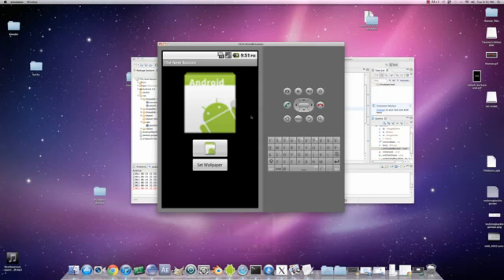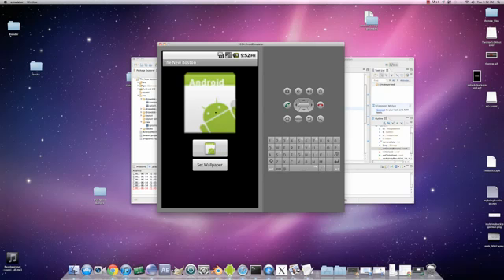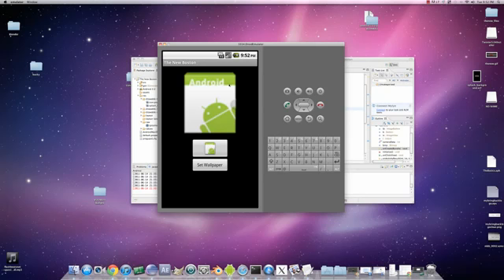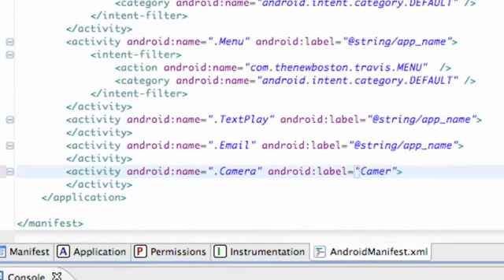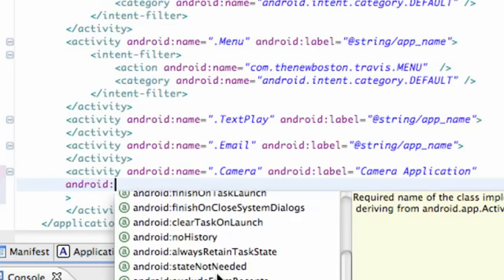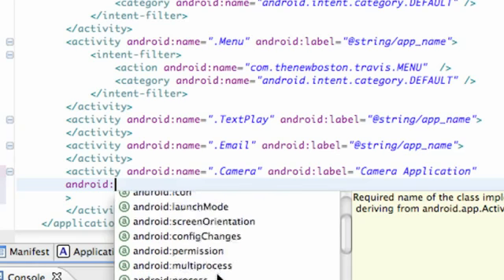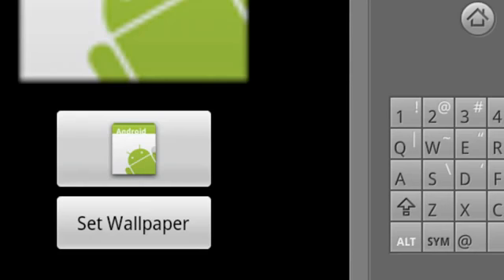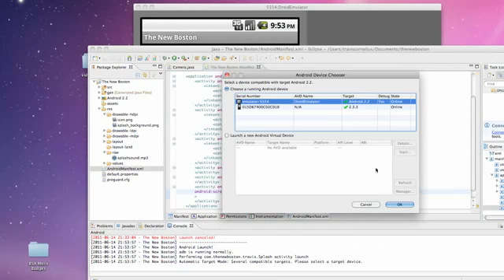Android Application Development Tutorial 043 Set Fixed Screen Orientation